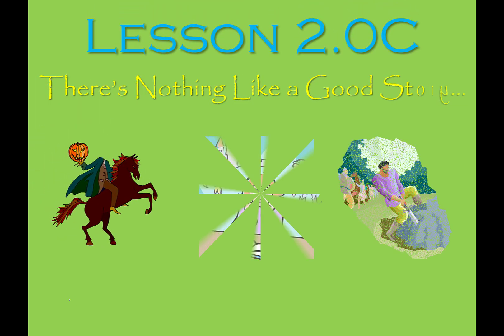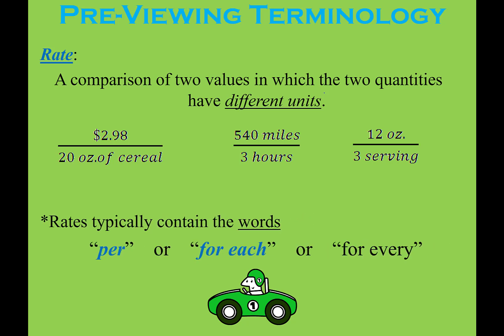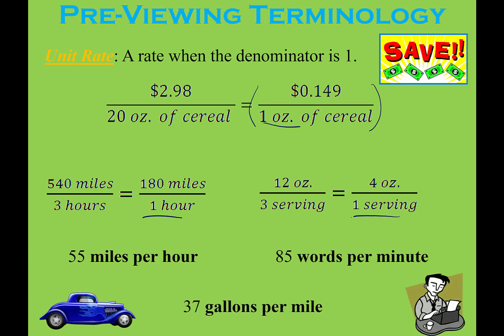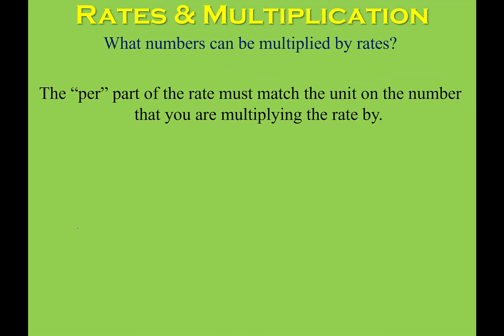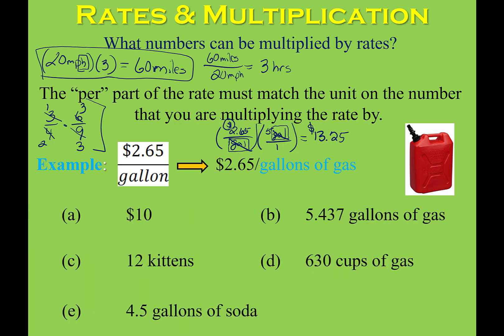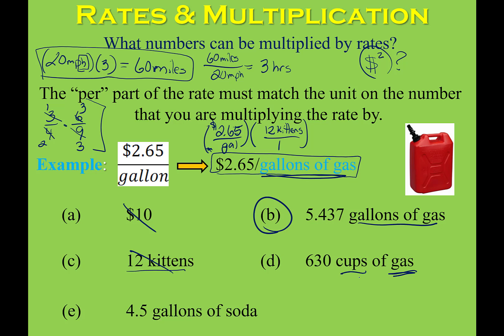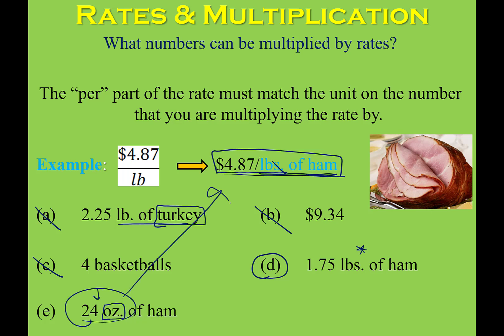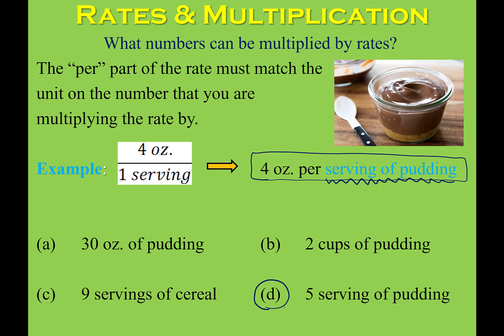Math 8 : Lesson 2.0C Part 1: Word Problems and Equations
In this video, you will learn how to write equations to model real-world problems, and then solve those equations.